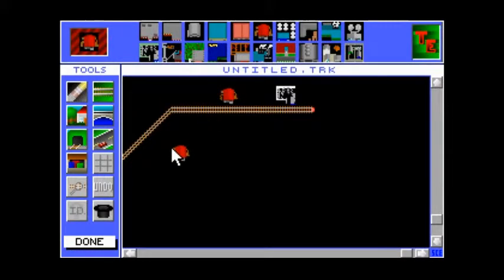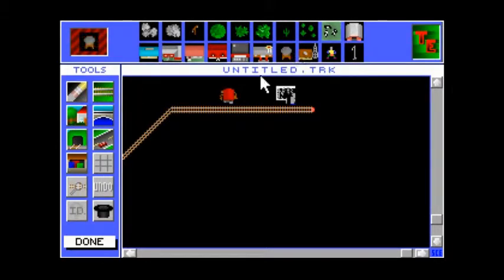Abracadata Train Engineer Review and Playthrough, Part 2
In this part, I continue building the track layout, adding the basic buildings and scenery.